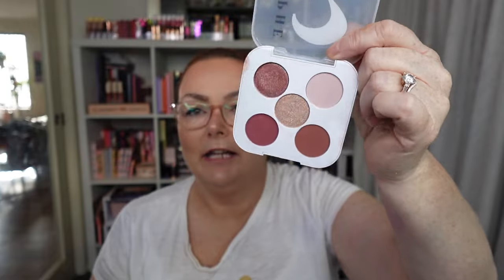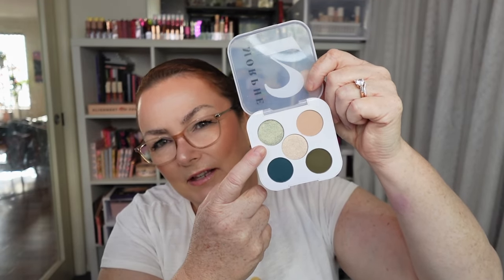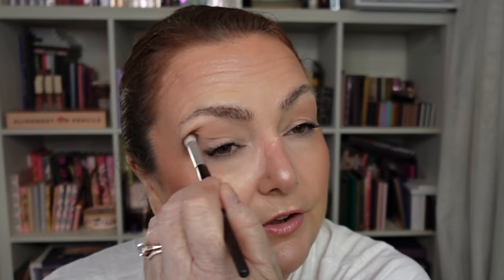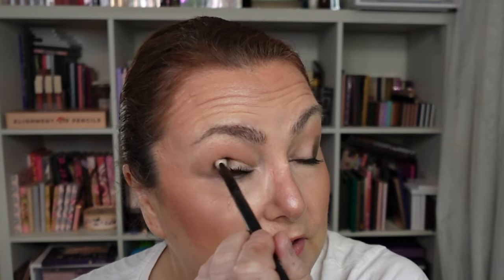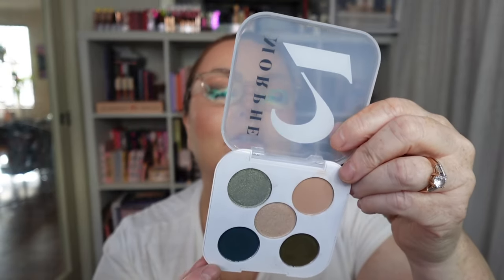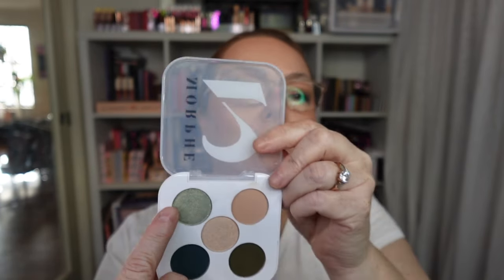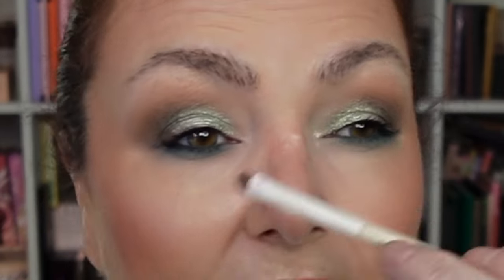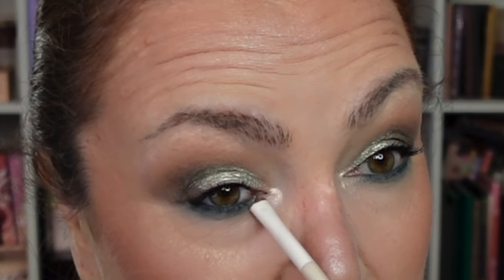Is Morphe Making A Comeback With Their $11 Eyeshadow Palettes? - Over 50 Makeup tutorial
Morphe seemed to drop off the radar for some time but over the last 12 months they may have started making a comeback. They started by releasing these Morphe 2 Ready in 5 eyeshadow palettes but are they any good?

I am not a professional, just a self-taught lover of makeup & skincare that is over 50 with very hooded eyes.

Turn on your NOTIFICATIONS BELL🔔 if you want to get notified every time I upload!

15%OFF CODE: TERESA15

Morphe Ready in 5 Eyeshadow Palette - Welcome to Miami

Charlotte Tilbury Eye Colour Magic Liner Duo - Green Lights

W7 Products used:
It’s Glow Prime Radiant Primer

Glowcomotion - Pink It Up!

The Queen of Brows Majestic Brow Mascara

Lip Liner (no shade)
Lip Culture Soft Satin Lipstick Naked Desire

Lipgloss (no shade)
More Lashes lengthening mascara